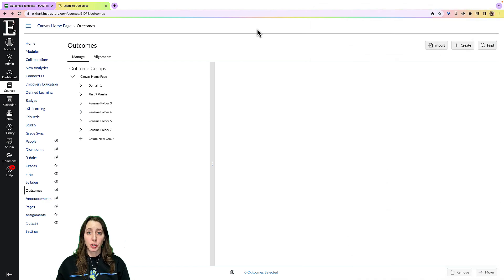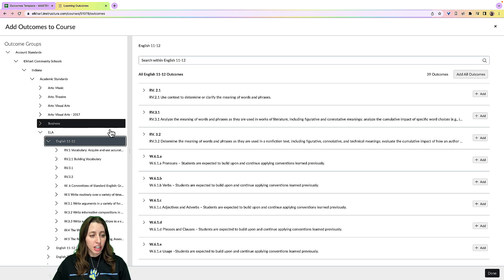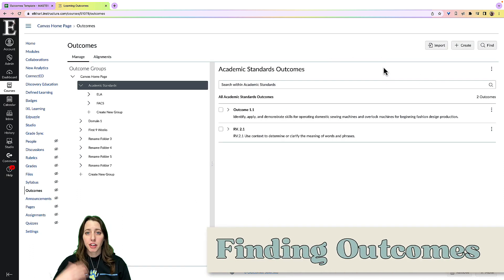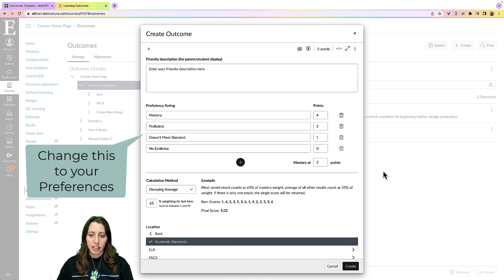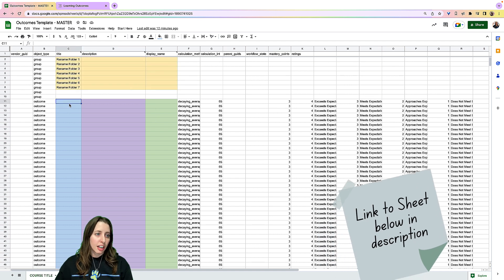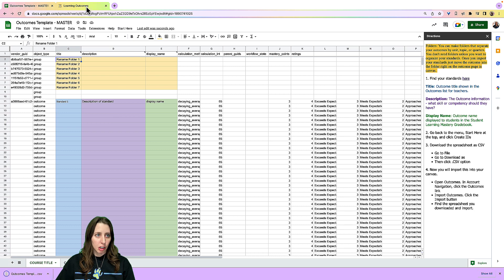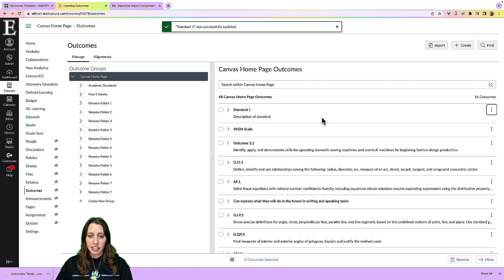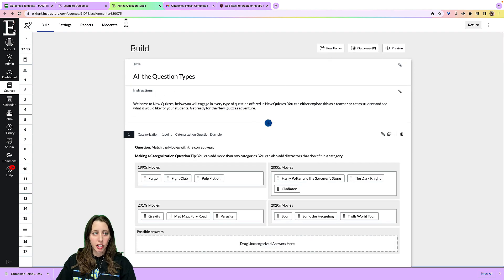Adding Outcomes in Your Canvas Course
You can add outcomes in Canvas 3 different ways: Finding, Creating, and Importing. I will show the difference between each and why you would choose one of the methods over another one. Having outcomes in your Canvas course allows you to track student progress on assignments over time.

Feel free to skip ahead to the timestamps below.
00:00 - Intro
00:25 - Finding Outcomes
01:34 - Creating Outcomes
02:44 - Importing Outcomes
04:35 - Outcome Alignments

🎤 PodCast
letstalked.tech